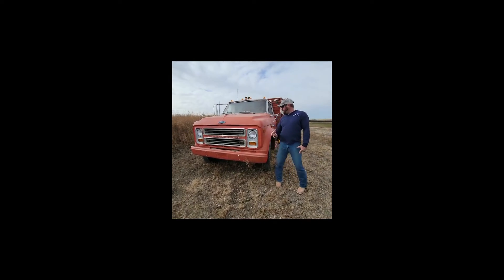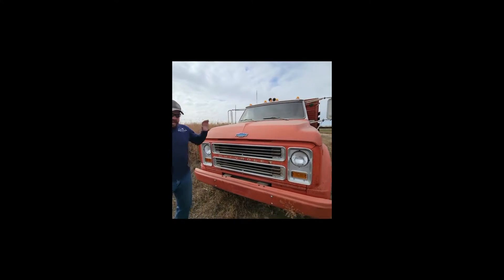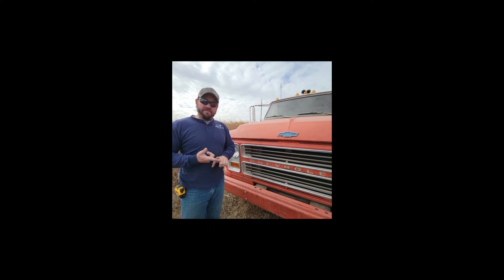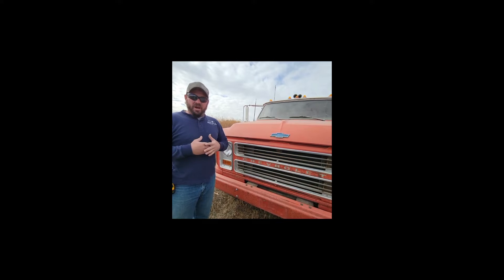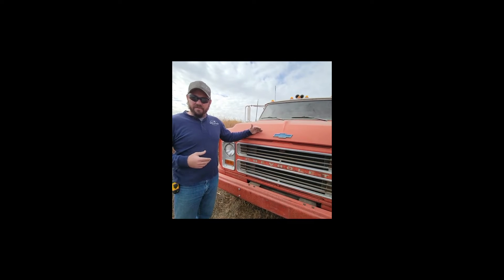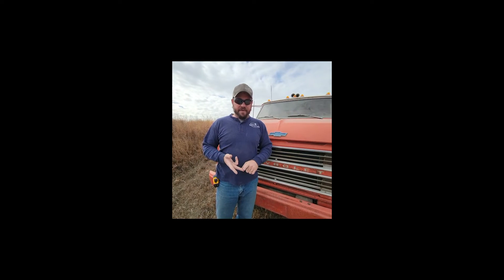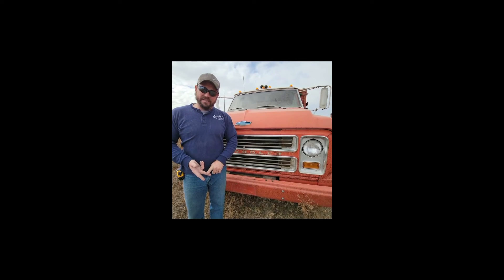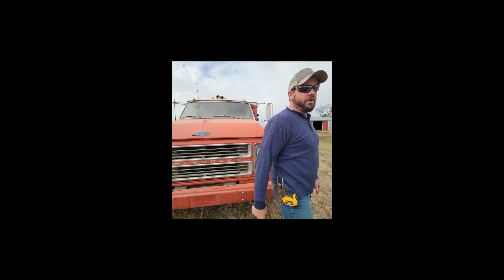1970 CHEVROLET C50 For Sale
1970 Chevy C50 grain truck.
350 v8 chevy engine.
16' long box.
Currently will not start or run.
We think it needs a new carburetor.
Truck is in great physical condition.
Very little rust.
Box is in good shape with no holes.
Heavy duty hoist.
Tires are 85% all around.
Truck is in original condition and that makes a truck in this good of condition a rare find.
A tractor will be on site to assist with loading.

ITEM LOCATION: Near Concord, NE. Specific location will be given upon request to inspect this item or after the item has been purchased and payment has cleared the bank.

The seller, Real Estate Solutions Team, and R.E.S.T Ag and Action make no warranties or guarantees of the items being sold whether written or implied. All sales are final. Items are being represented to the best of our knowledge, but it is up to the buyer to make their own conclusions. The buyer is encouraged to inspect items prior to the auction and bid based on their own conclusions. Inspection prior to the auction will need to be coordinated with Craig Korth.

If you are bidding on behalf of someone else and are high bidder, there will be a $100 fee to do a name, address, and billing change in our system.

AFTER THE AUCTION ENDS: If you are the winning bidder, please allow until close of auction day to receive communication from us on your total and payment instructions. If you have not received communication by close of auction day, be sure to check your junk mail folder and contact Penny Korth. INSURE PURCHASES IMMEDIATELY

PAYMENT: The only accepted form of payment is ACH bank transfer. Payment must be completed within 48 hours of the close of this auction. Instructions will be emailed to you.

PICKUP AFTER PAYMENT: Item must be paid for with payment clearing both accounts prior to picking up. Item must be picked up within 30 days of the close of this auction. If item is not picked up within 30 days, there will be a $50 relocation fee (per item) to move the item to storage and a storage fee of $5 per day will be charged to the buyer for every day following the 30-day timeline. If the item is not picked up within 60 days of the close of the auction, then the item will be forfeited to the auction company and no warranties or refund will be given to buyer.